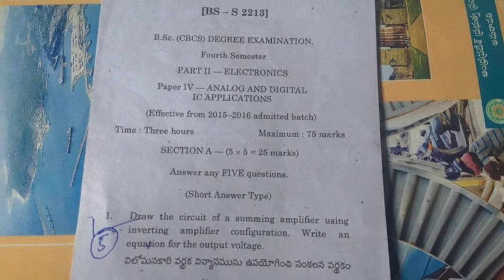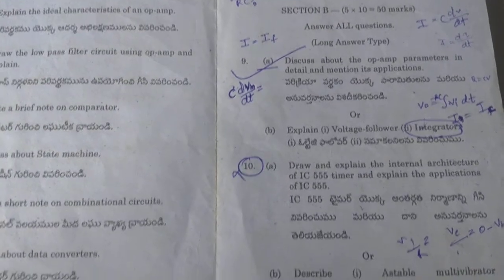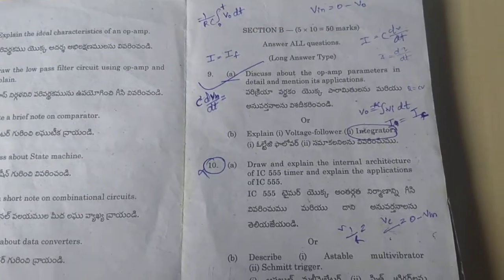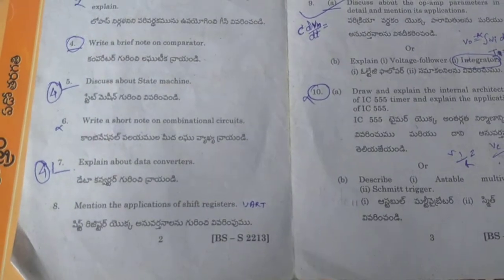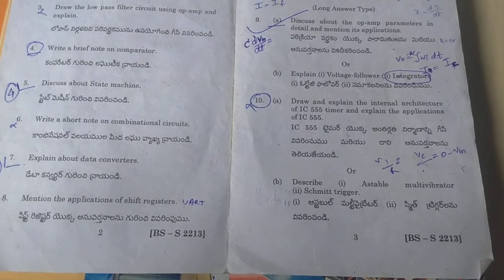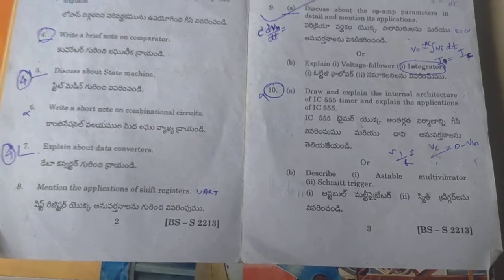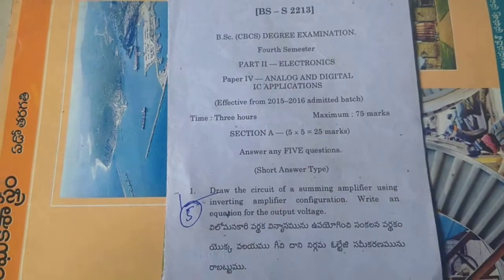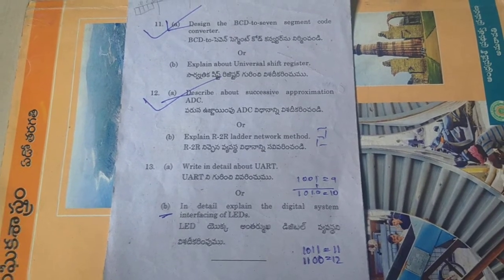Au degree fourth semester electronics previous paper